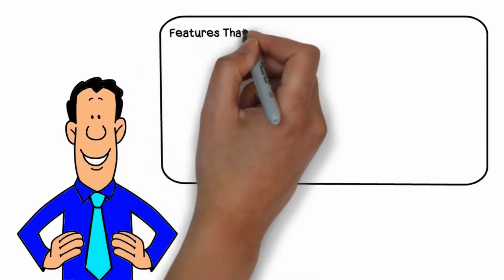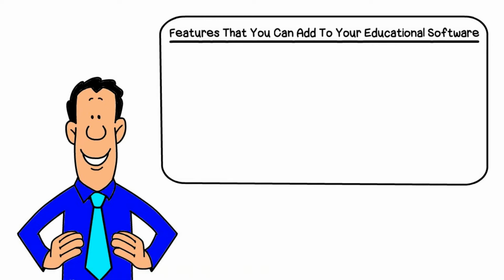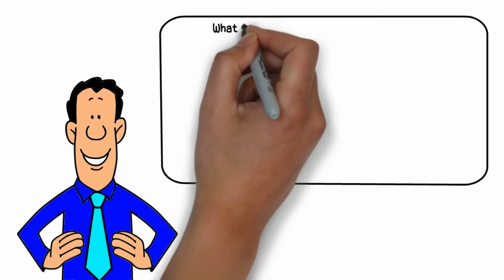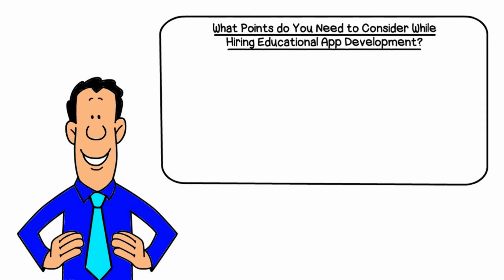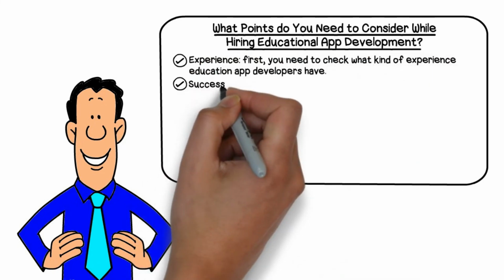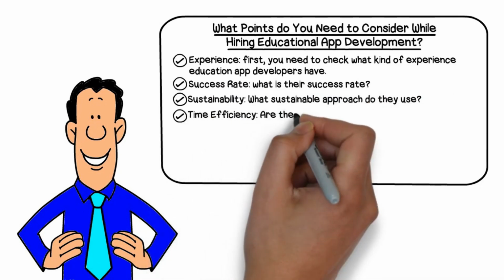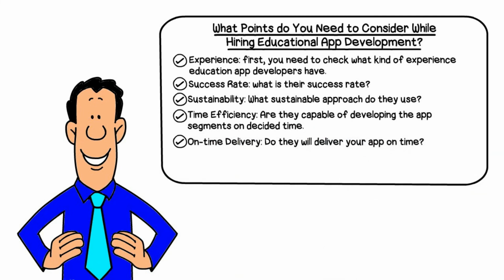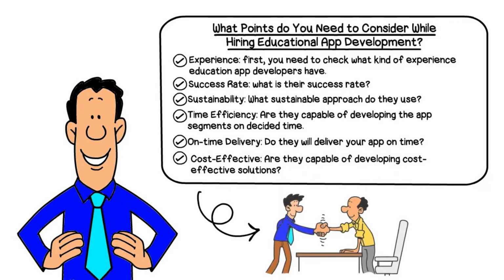How to Find an Educational App Development Company?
Are you looking for a leading education app development company? We offer education/ E-learning mobile app development services in the USA that create a seamless learning experience.

Answer the Questions:
What Are the Features of the Best Educational Apps?
How Much Does It Cost to Develop an Education App?
How Do You Develop an Education App?